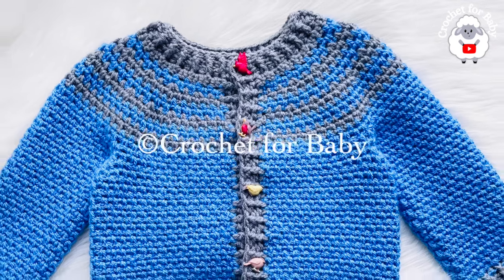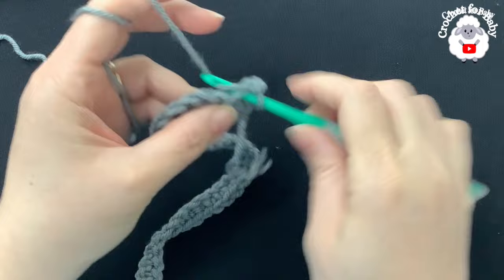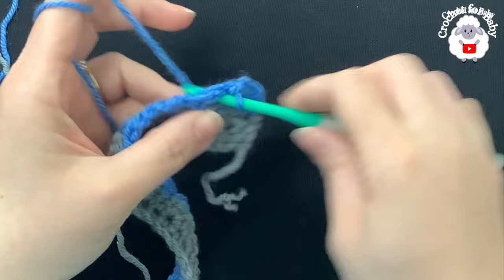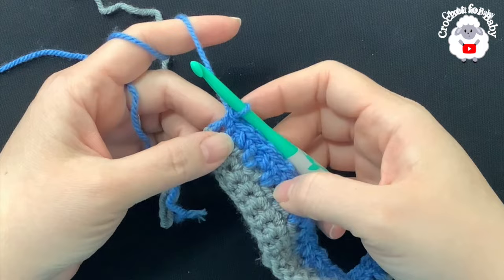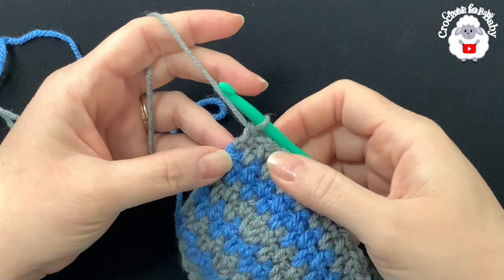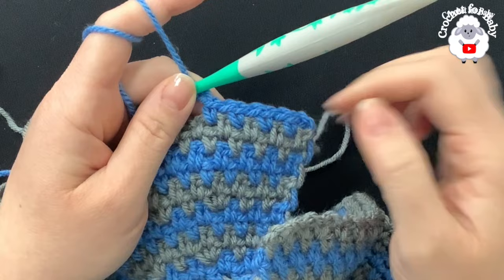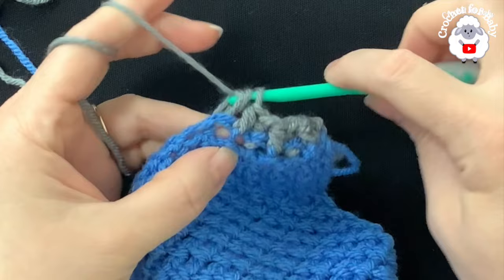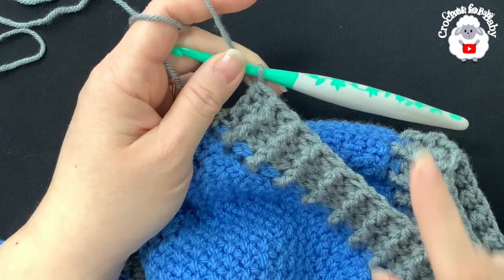HOW TO CROCHET: Easy toddler cardigan sweater or jacket with moss stitch for 18-24M and up to 4 yrs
HOW TO CROCHET: Easy cardigan sweater, coat or jacket with moss stitch for 18 24M and up to 4 yrs by Crochet for baby.
In today's crochet tutorial I will show you how to crochet this beautiful jacket or cardigan sweater for toddler boys and girls between 18-24 months using the moss stitch crochet pattern. You can also make this crochet jacket or sweater cardigan smaller or bigger by simply changing your hook size and making it exactly like this tutorial with same number of rows and Stitches. Just remember that these sizes are based on standard sizes and since not all babies/children are the same size. Also please keep in mind that tension varies from person to person which can affect the final size.

SIZES:
3-6M use 3.5mm hook with #3, DK or 8 ply yarn**
6-9M use 4mm hook with #4, Aran or 10 ply yarn
9-12M use 4.5mm hook with #4, Aran or 10 ply yarn
12-18M use 5mm hook with #4, Aran or 10 ply yarn
18-24M use 5.5mm hook with #4, Aran or 10 ply yarn
 3-4Yrs use a 6mm hook with #4, Aran or 10 ply yarn

Note: When prompted to change hook size, just go up or down 1/2 hook size from whichever hook size you start with above

MATERIALS: For the 18-24M size, I used 256 grams total of Stylecraft Special Aran (blue and grey) with a 5.5mm crochet hook and five 13mm size buttons. You can use #4 or 10 ply too.
APPROX. GAUSE: 2in =8.5 rows/9 sts yarn and hook size above 👆